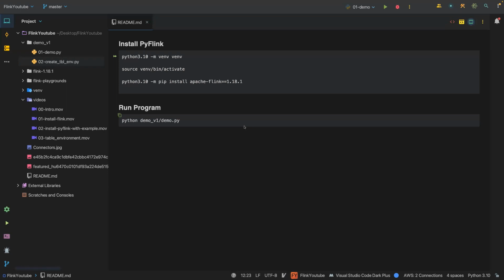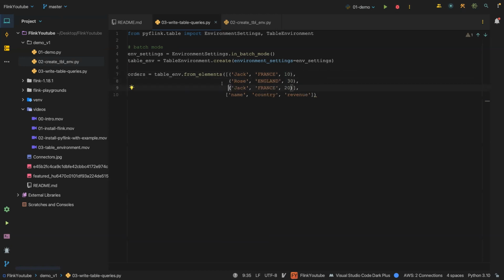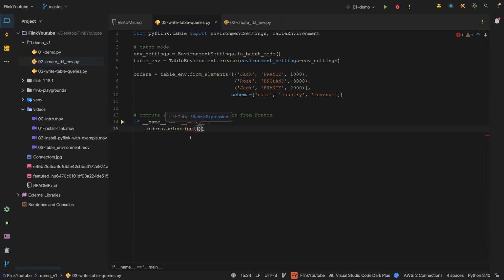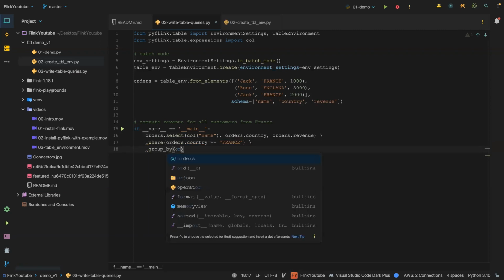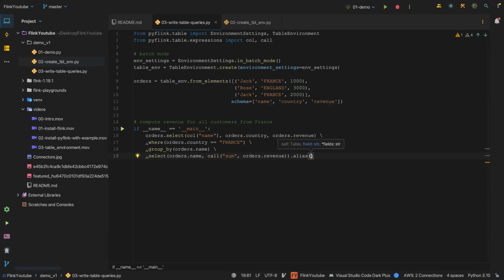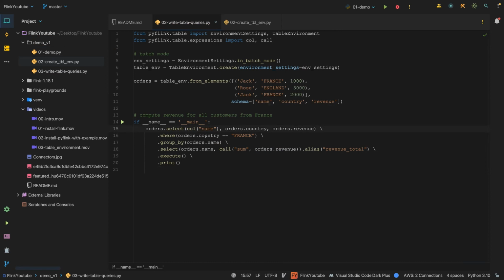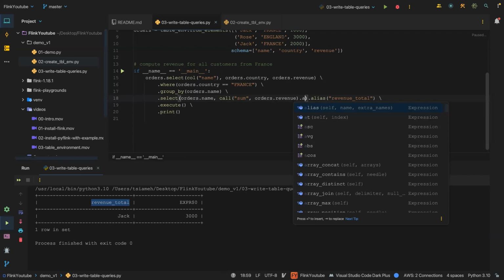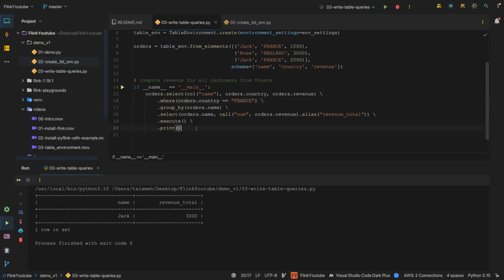05 - Apache PyFlink Writing Table API Queries | Apache Flink Tutorials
Apache PyFlink Writing Table API Queries | Apache Flink Tutorials

Apache Flink is a framework and distributed processing engine for stateful computations over unbounded and bounded data streams. Flink has been designed to run in all common cluster environments, perform computations at in-memory speed and at any scale.

Flink is designed to process continuous streams of data at a lightning fast pace. This short guide will show you how to download the latest stable version of Flink, install, and run it. You will also run an example Flink job and view it in the web UI.